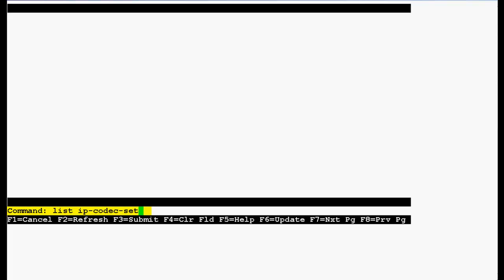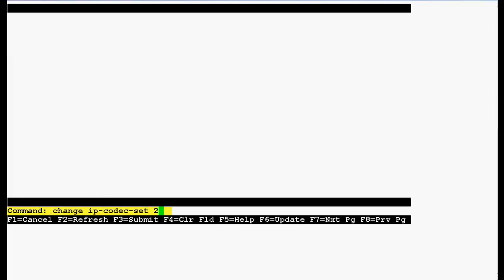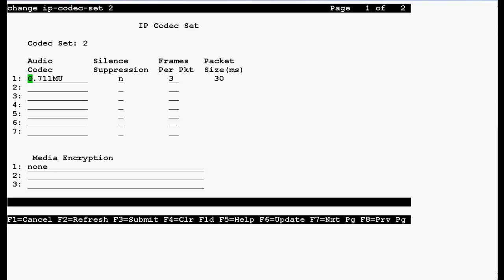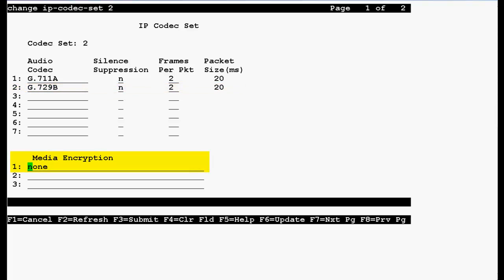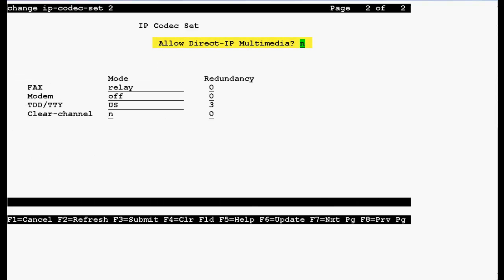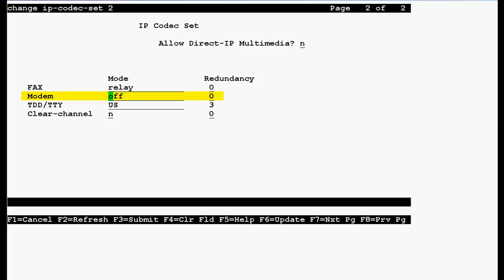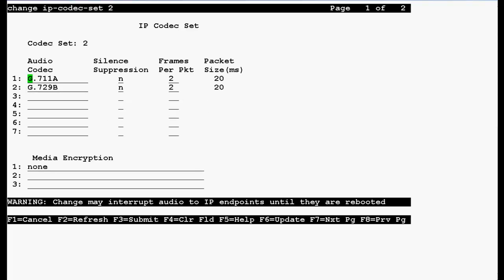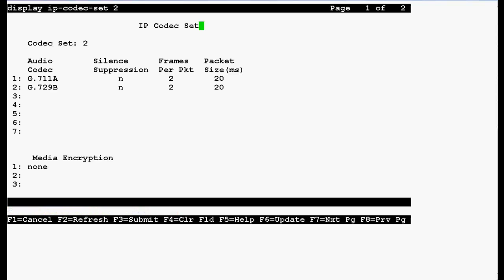How to Configure IP-Codec Sets in Avaya Communication Manager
This video demonstrates how to configure IP Codec Sets in Communication Manager. Produced by Amit Garg.